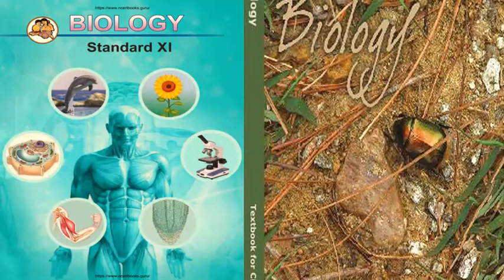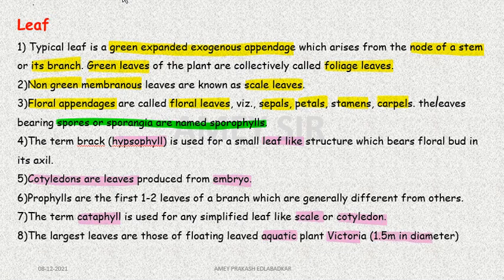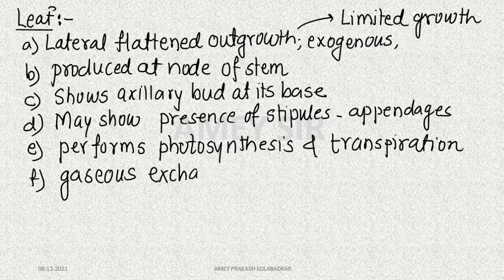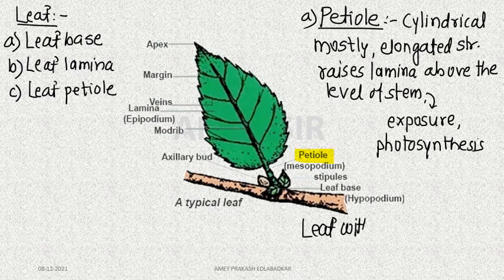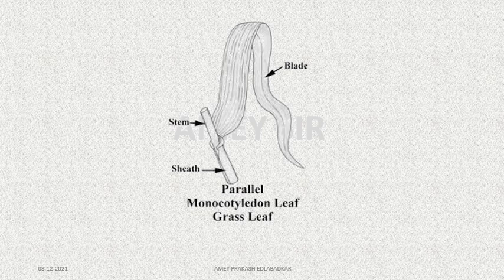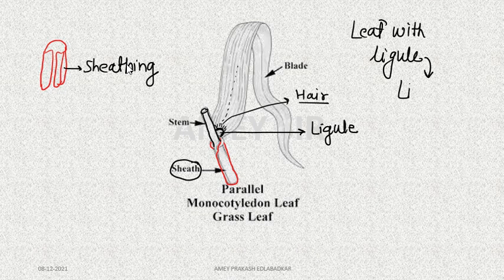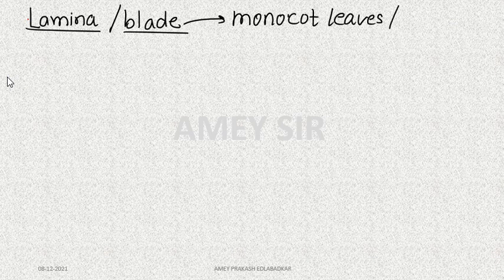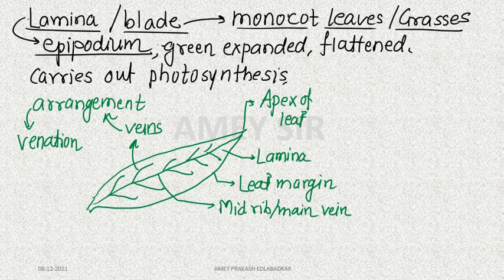NCERT#Maharashtra state # biology # class 11#Morphology:- Structure of leaf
The video explains structure of typical leaf, its parts and functions. It also explains terms like pulvinus, ligule, sheathing leaf base, etc.